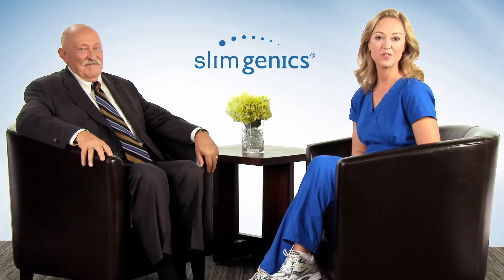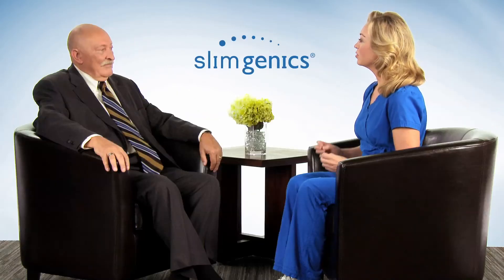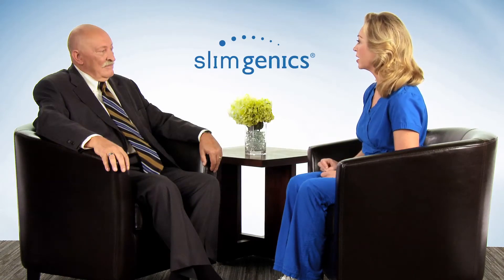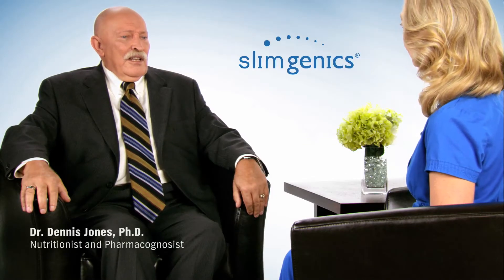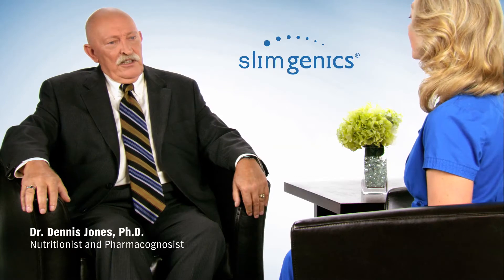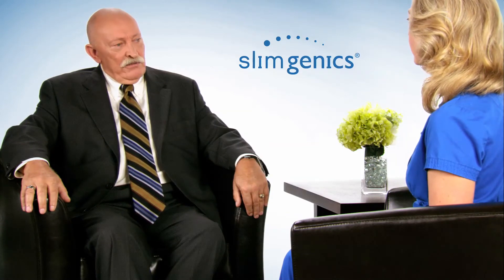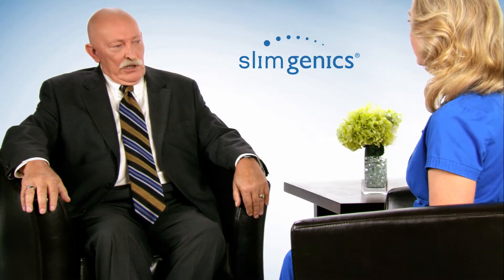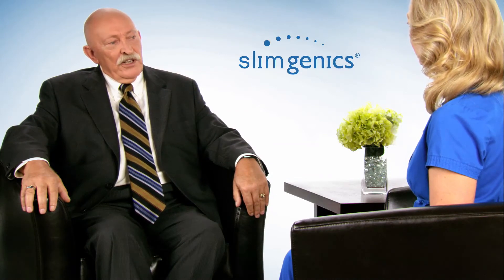Quality Ingredients in Weight Loss Products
Dr. Dennis Jones, Ph.D., talks with SlimGenics Program Director Kim C. about the rigorous testing our premium ingredients go through before they are created into SlimGenics products. SlimGenics ensures that only the highest level of ingredients are included in our weight loss products to promote a healthy and successful weight loss program.

SlimGenics is proud of our association with Dr. Dennis Jones, Ph.D., a nutritionist and pharmacognosist in Montreal, Quebec, where he currently is Vice President, Scientific Affairs, of Bariatrix International.

Dr. Jones was the first researcher to discover the unique properties of certain compounds in Citrus aurantium, better known as Bitter or Seville Orange. These compounds increase the metabolic rate and help the body both to burn fat and to build lean muscle mass. These are the fundamental ingredients found in SlimGenics proprietary Metabolizer Herbs.

Dr. Jones earned his Doctorate in Nutritional Pathology and Histochemistry from the University of Cambridge, England.